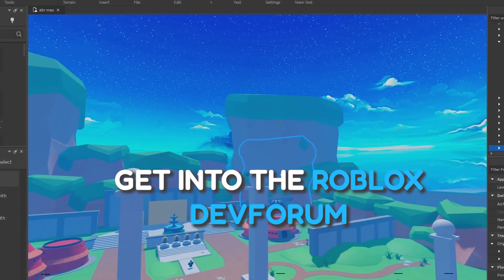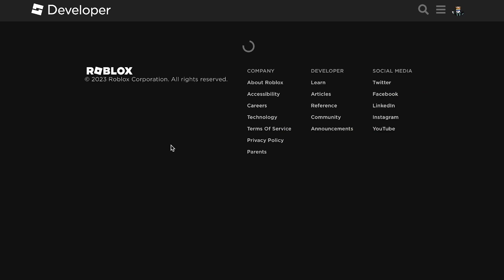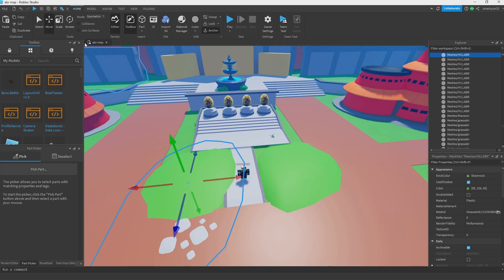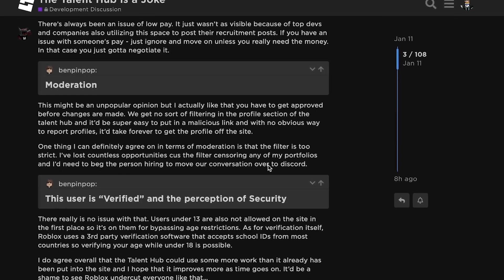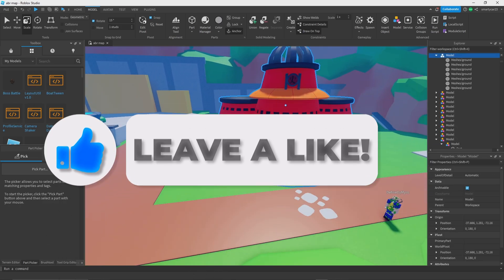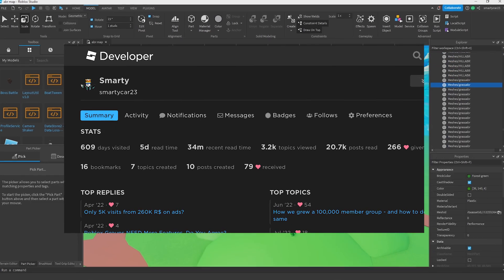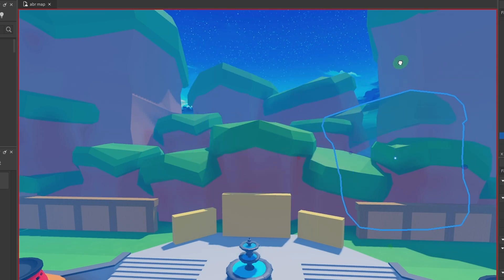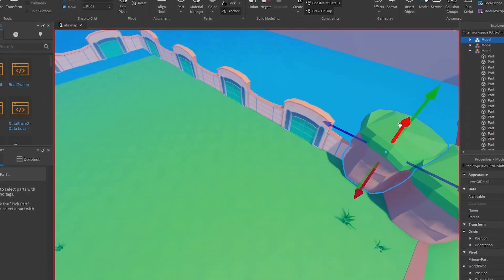How To Get Into Roblox Devforum... (The TRUTH...)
Uncover the truth behind getting into the exclusive Roblox Devforum in this must-watch video. Learn the insider tips and tricks to increase your chances of being accepted into this highly coveted community. This is exactly how to get in, and if  you follow the advice in this video, you could be one step closer to joining the ranks of the top Roblox developers. Don't wait, watch now and take your first step towards unlocking the full potential of your Roblox creations!

What FRONT PAGE Devs Don't Want YOU To Know... (Roblox)